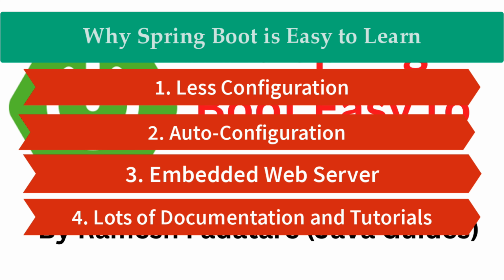Is Spring Boot Easy to Learn?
If you already know Java and want to learn  Spring Boot, you might be wondering: Is Spring Boot easy to learn? The answer is yes. Spring Boot is designed to simplify building Java applications by reducing setup and configuration time. This video will explain why Spring Boot is easy to learn and provide some simple steps to get started.